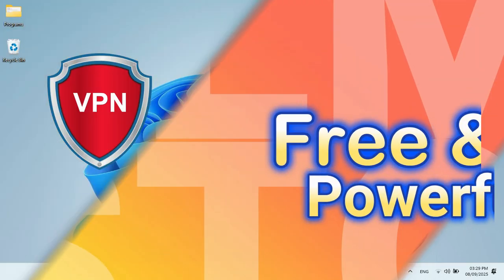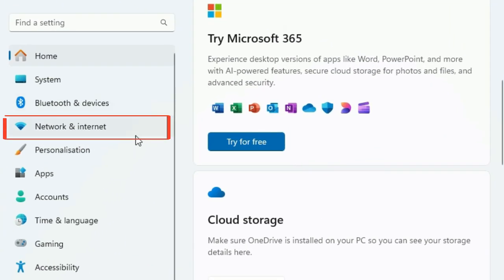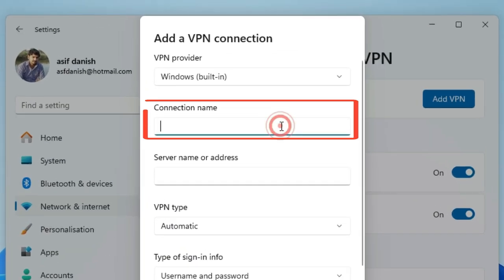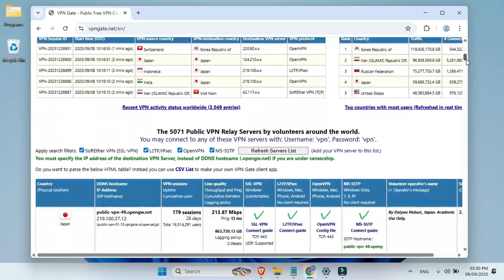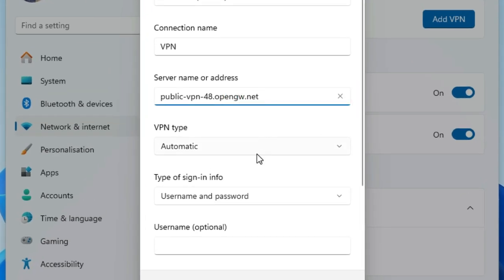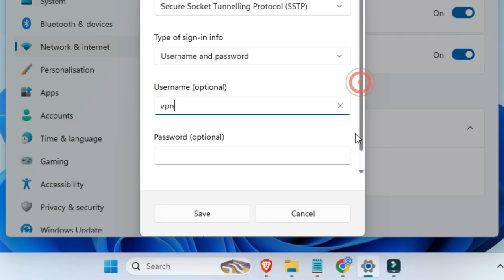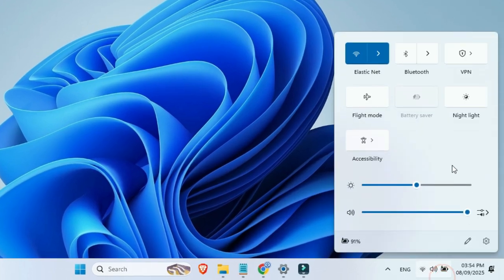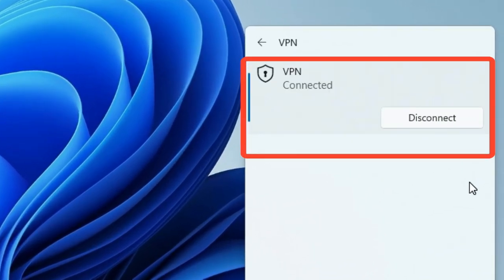FREE VPN for Windows PC— No Subscription, No Third-Party Apps! (2025)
Want to use a powerful, free, and secure VPN on your Windows 10 or Windows 11 system… without installing shady apps or paying a single rupee? ✅ This step-by-step guide shows you exactly how to set up a built-in Windows VPN using VPNGate servers — safe, simple, and 100% free. Tired of sketchy free VPNs? This video reveals a 100% FREE, powerful, and secure VPN built directly into your Windows PC. No downloads, no subscriptions, and no hidden tricks. I’ll show you the secret method step-by-step.

👉 In this video, you’ll learn:
✔️ How to set up a VPN directly in Windows Settings
✔️ Where to find free & reliable VPN servers (vpngate.net)
✔️ How to connect your PC securely in seconds
✔️ Which free VPNs are actually safe to use in 2025

⚡ Why This Matters:
Not all free VPNs are safe. Research shows 88% of free VPN apps leak data, and over 70% of users download insecure apps without knowing it. That’s why it’s so important to use trusted sources — and I’ll show you the right way.

🔐 Best Free VPNs in 2025 (Safe & Tested):
Proton VPN – Unlimited data & no logs
Windscribe – 10 free countries + Netflix unlock
Hotspot Shield Basic – Fastest free VPN
PrivadoVPN – Great for streaming & torrenting
Hide.me – Privacy-focused & no registration
ZoogVPN – Beginner-friendly, no payment needed
TunnelBear – Fun, secure, 2GB free monthly

✅ We’ve tested 150 free VPNs, and only these 7 made the cut. They don’t log your activity, leak your IP, or compromise your privacy.

⏱️ TIMESTAMPS / CHAPTERS:
- The DANGER of Most Free VPNs  – Free VPN for Windows PC
- Why This Built-In Method is Safer
- Step 1: Accessing Windows Settings  – Open VPN Settings in Windows
- Step 2: Finding the Hidden VPN Feature  – Get free VPN servers from vpngate.net
- Step 3: The CRUCIAL Website (vpngate.net)
- How to Pick the FASTEST Server
- Step 4: Final Setup & Configuration  – Configure VPN in Windows
- How to Connect/Disconnect Easily  – Connect & stay secure
- WARNING & Major Limitations
- The ONLY 7 Safe Free VPNs We Recommend – Best Free VPNs in 2025

⚠️ WARNING:
While the method in this video is a great free trick, it has limitations for streaming and daily use. A shocking 88% of free VPN apps we tested leaked identifiable data. For true privacy and unblocking content, you need a trusted provider.

🛡️ THE ONLY 7 SAFE FREE VPNS WE RECOMMEND (Full Reviews on Our Channel):
Proton VPN: #1 Overall - Truly Unlimited Data & Strict No-Logs Policy.
Windscribe: Best for Netflix - Unblocks 5 Different Regions.
Hotspot Shield: Fastest Free VPN - Great for HD Video.
PrivadoVPN: Best for Free Torrenting & Streaming.
Hide.me: Best for Security & Beating Censorship.
TunnelBear: Most Server Locations - Perfect for Travel.
ZoogVPN: Best for Beginners - No Payment Info Needed.
🔄 Updated for 2025 – Proton VPN & Hide.me remain the only truly unlimited and safe free VPNs with no registration required.